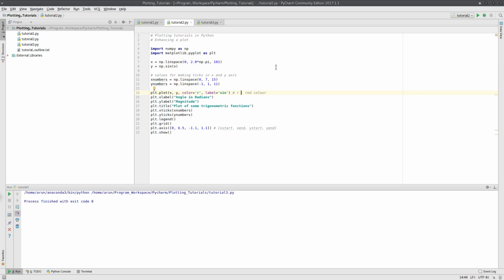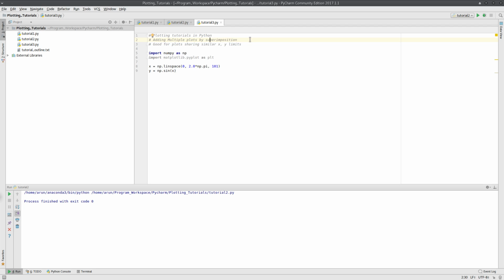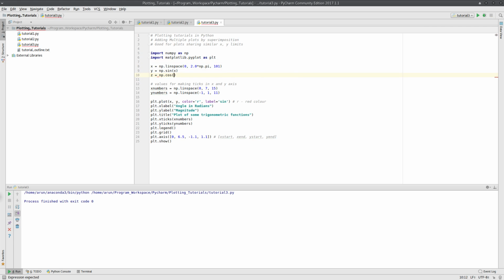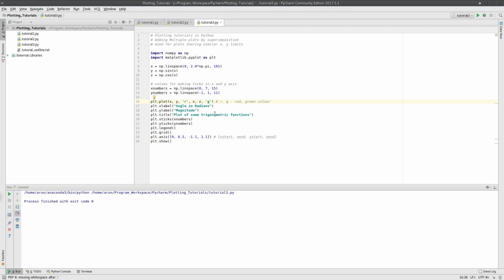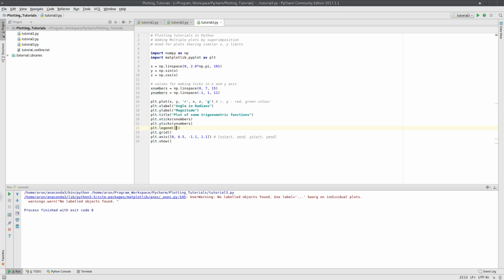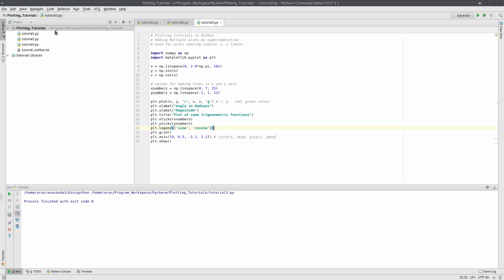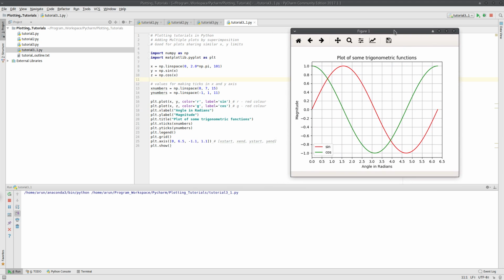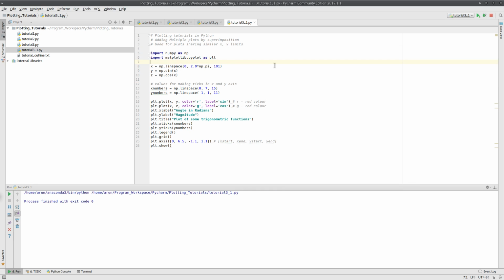Matplotlib Plotting Tutorials : 003 : Multiple Plots by Superimposition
This is a series of plotting tutorials using Matplotlib in Python